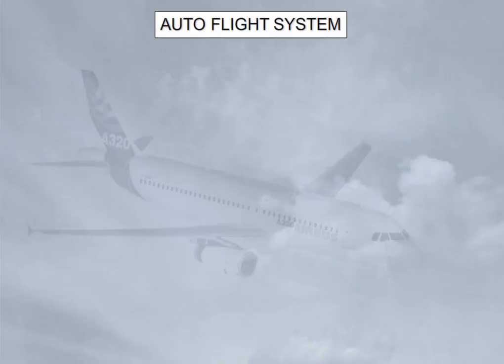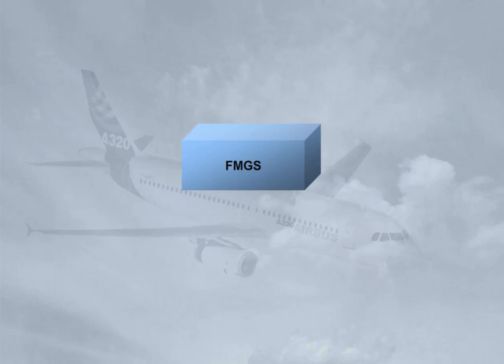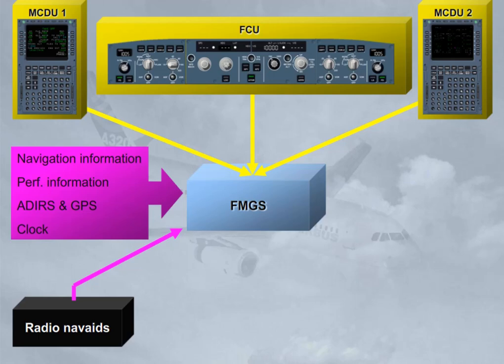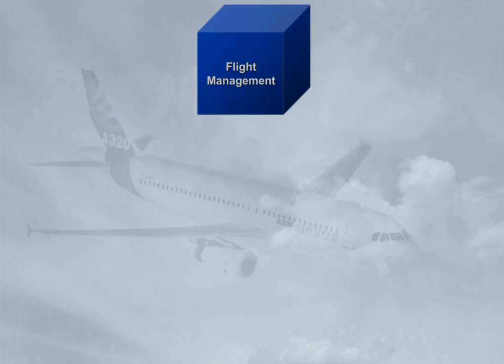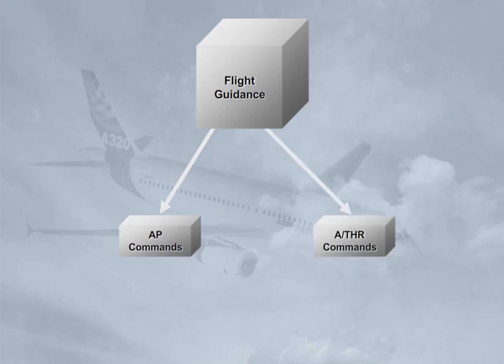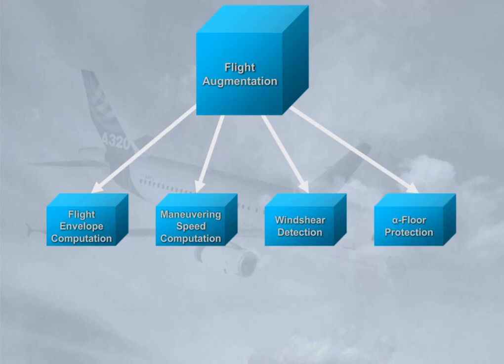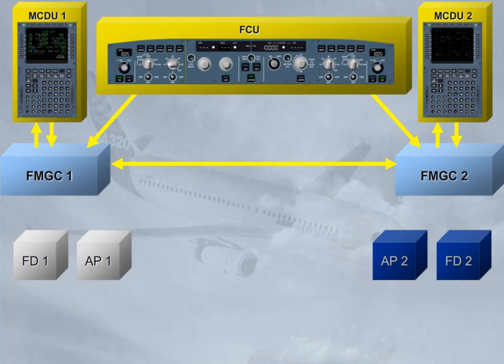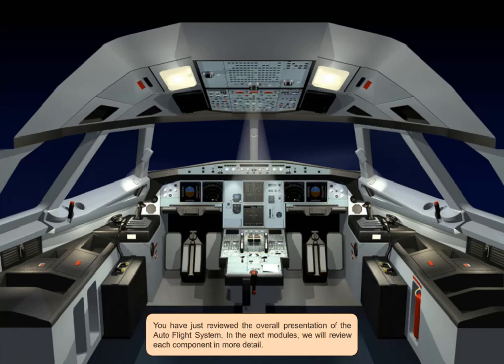Airbus A320 CBT #008 Auto Flight System - System Presentation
Airbus Computer Based Training for Airbus A320 with CFM Engines and Metric Units.

#008 Auto Flight System - System Presentation